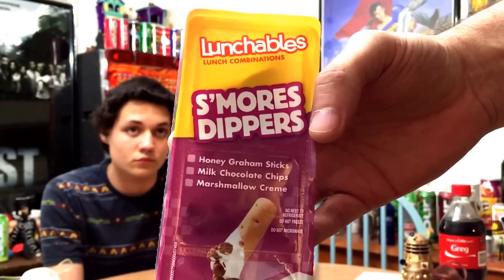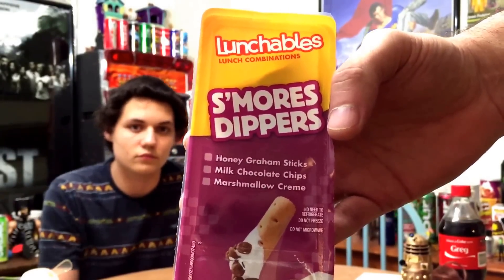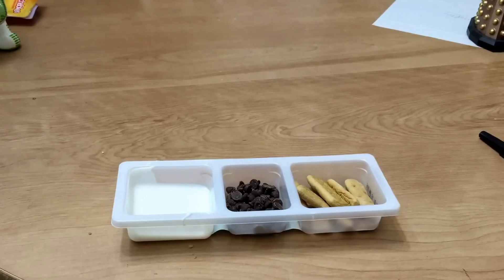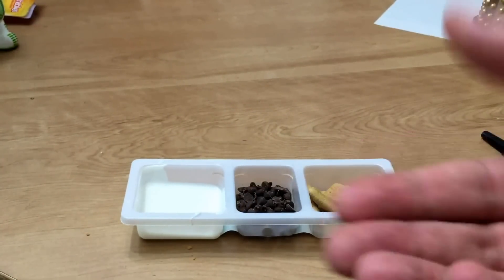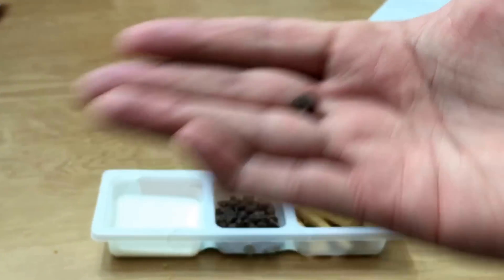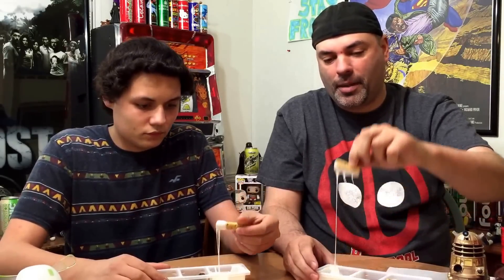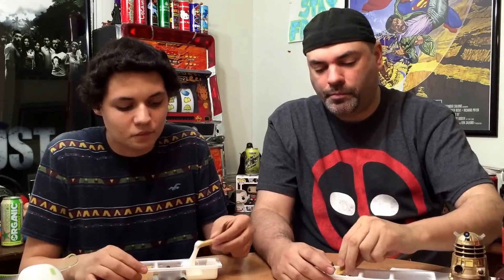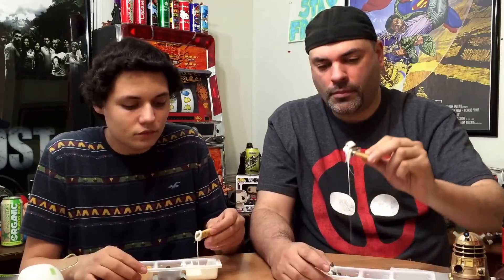Lunchables S'Mores Dippers Review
Today we are trying S'Mores Dippers from Lunchables